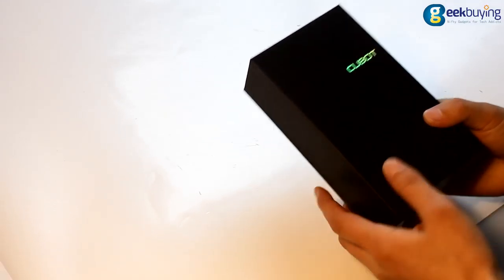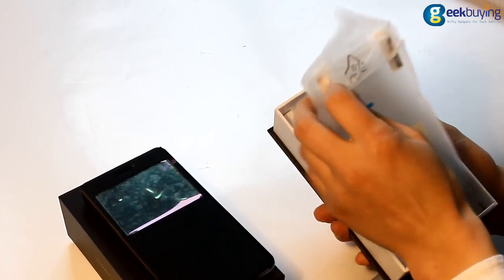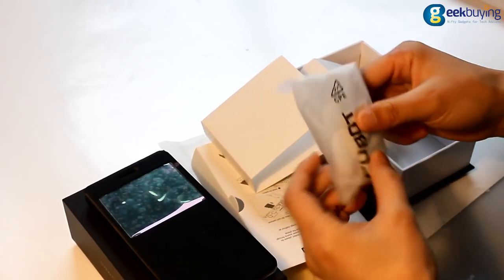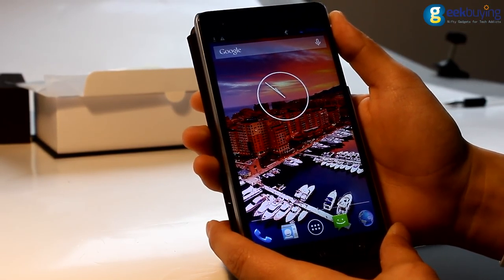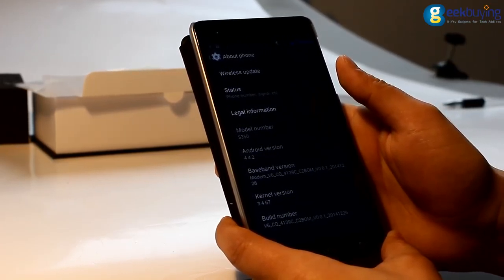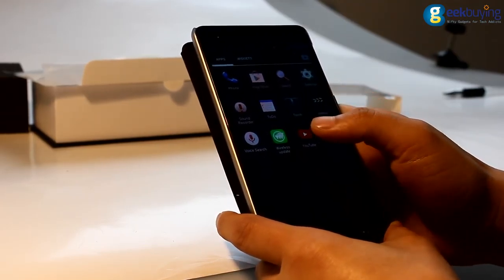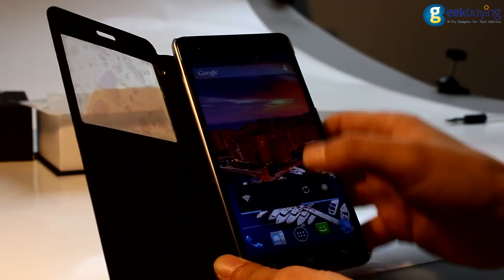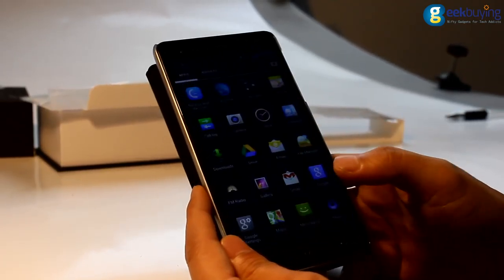CUBOT S350 5.5 inch Quad core phone unboxing review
Highlights:
-5.5inch IPS Capacitive screen,1280*720 pixels
-CPU: MTK6582 quad core, Cortex A7 1.3GHz
-Android 4.4, 2GB RAM + 16GB ROM
-Dual Cameras: 8.0MP Front camera and 13.0MP Back Camera with flashlight
-Dual SIM Card, Dual Standby
-Networking: 2G: GSM 850/900/1800/1900MHz; 3G: WCDMA 850/2100MHz